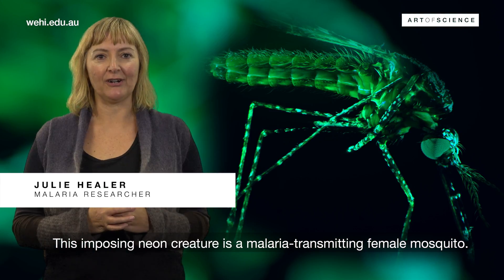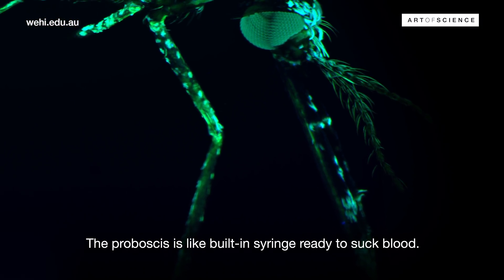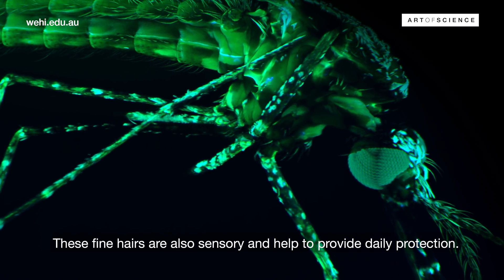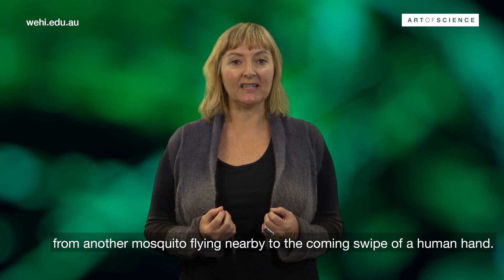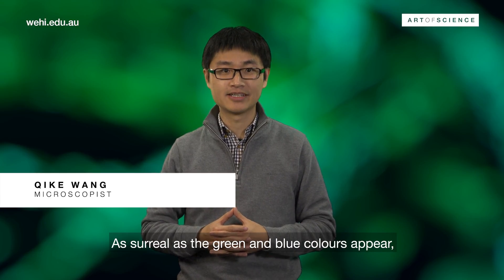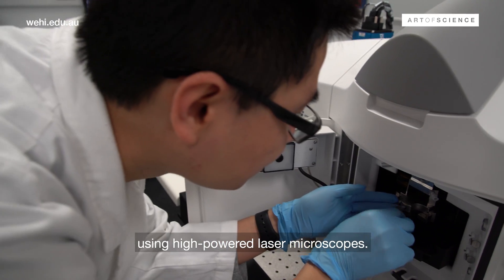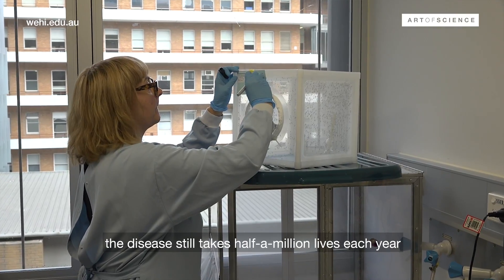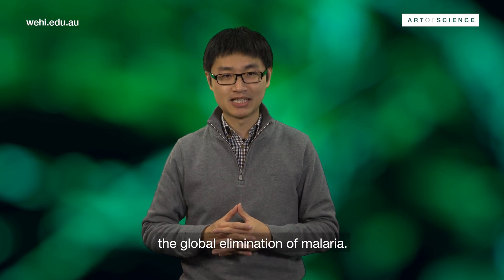Art of Science behind the scenes | Humanity's deadliest foe by Julie Healer and Qike Wang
Art of Science 2018
Walter and Eliza Hall Institute

This imposing neon creature is a female malaria-transmitting mosquito.

The proboscis points down out of its head and is primed to suck blood. Her feathered antennae have the amazing ability to taste, smell and touch. As surreal as the green and blue colours appear, they come from naturally occurring chemicals produced by the mosquito itself.

Julie Healer and Qike Wang captured the impressive detail you see in this image using high-powered laser microscopes. The information they gain from studying mosquitoes is invaluable in the fight against malaria.

Although malaria is no longer prevalent in Australia, the disease still kills up to half-a-million people each year in some of the poorest countries in the world. Julie and Qike are working to develop new drugs or vaccines that could prevent, and hopefully one day eradicate, the disease.